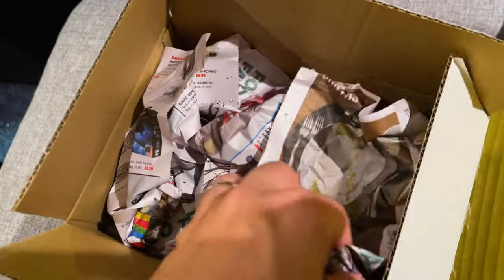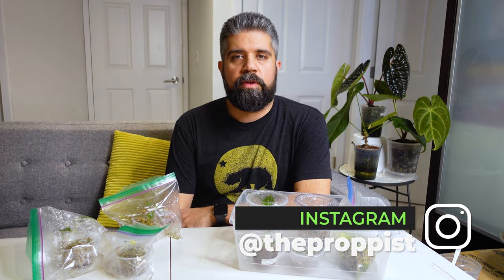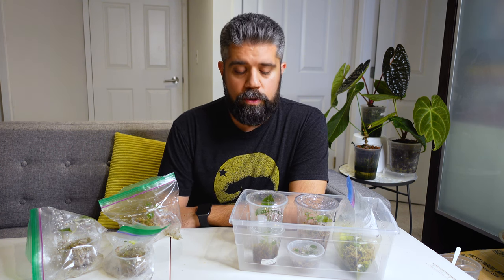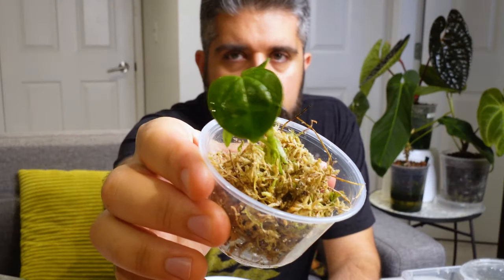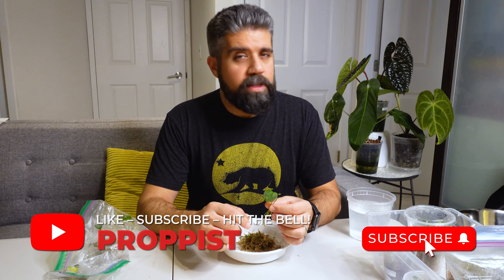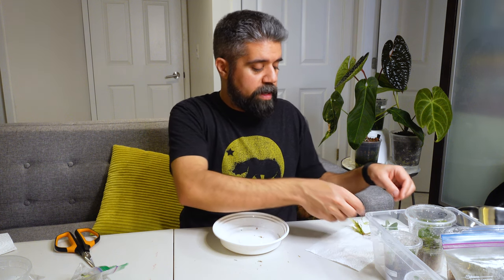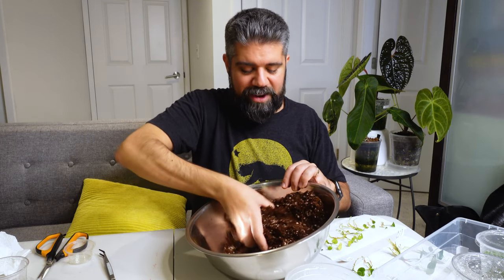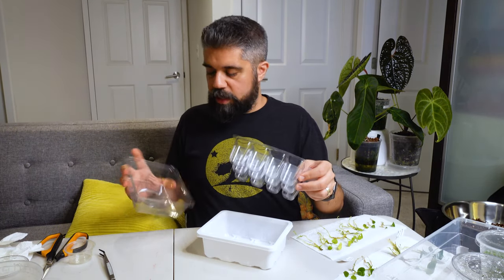Anthurium Seedlings, PART 1 – Transplanting 15 Tiny RARE PLANTS!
Join me today as I repot way too many (15!!) tiny Anthurium babies and seedlings. Some of these are fresh imports and some are hybrids sourced locally from sellers here in Canada. Most of them are somewhat rare or uncommon, or at least hard to find! If you're a fan of aroids, tiny tropical plants, or chatty repots, or want to try tree fern fiber, you're gonna love this one.

... and happy Anthurium Thursday! (Nice, timed it right for once!)

=== CHAPTERS 📖 ===
00:00 Intro
00:52 THE PLANTS
03:19 Unpacking / Unboxing
21:42 Story Time
30:04 Getting Bigger
35:59 The Substrate
41:43 The Setup
43:21 The Prep
44:31 Potting Up
54:13 Let's Review
55:37 The Leftovers
59:05 The Myco
1:04:33 Watering In
1:07:50 Cleaning Up
1:08:46 Outro

=== FEATURED PLANTS 🪴 ===
3:43 🌱 Anthurium Ace of Spades "Tezula Dark Form" x self
6:59 🌱 Anthurium "Dark Mama" x A. Ace of Spades "Tezula Dark"
10:50 🌱 Anthurium papillilaminum x A. crystallinum "Dark"
11:01 🌱 Anthurium papillilaminum "NSE Tropicals"
11:34 🌱 Anthurium crystallinum "Dark Form"
15:44 🌱 Anthurium papillilaminum hybrid x A. luxurians
22:14 🌱 Anthurium magnificum x A. AoS "Tezula Dark"
30:17 🌱 Anthurium "Dark Phoenix"

=== CHANNELS & RESOURCES ===
📺  @sowmyaj.9944 (📸 northernplantroom)

=== GEAR & SUPPLIES IN THIS VIDEO ===
🛍️ MIXC 12-Cell Seed Starter Trays with Humidity Domes (10 pack)
🛍️ 99% Isopropyl Rubbing Alcohol (500ml)
🛍️ Hydrogen Peroxide USP 3% Topical Solution Antiseptic (473ml)
🛍️ Fiskars Micro-Tip Pruning Shears
🛍️ Fiskars Non-Stick Softgrip Micro-Tip Pruning Snip
🛍️ Cuticle Nipper / Cutter with Cuticle Pusher (Black, Stainless Steel)
🛍️ Dab Tool / Wax Carving Kit (Silver, Steel)
🛍️ Tweezers with Rubber Tips (Stainless Steel, Bent-Nose, 2 pack)
🛍️ Plant Success Great White Premium Mycorrhizae (4oz, powder)
🛍️ MYKE 1.4 Quart Tree/Shrub Mycorrhizae
🛍️ General Hydroponics Flora 3-part series (3 x 1L) Hydroponics Fertilizer
🛍️ Dyna-Gro Superthrive Foliage Pro (8oz)
🛍️ Schultz All Purpose 10-15-10 Plant Food (4oz, 2 pack)
🛍️ OXO Good Grips Squeeze Bottle (16oz / 473ml)
🛍️ GROW-GREEN 1020 20"x10" Plastic Seedling Trays (10 pack, 2.35" deep, no holes)
🛍️ Hydro Crunch 7" Clear Plastic Humidity Domes (10 pack)
🛍️ 5" Clear Orchid Pots with Holes (6 pack)
🛍️ Clear Orchid Pots with Holes (multiple sizes, 5 pack)
🛍️ 12oz Plastic Cups, Straw Slot Lids (100 pack)
🛍️ 16oz Plastic Cups, Dome Lids w/No Hole (50 pack)
🛍️ 20oz Clear Plastic Dessert Cups, Dome Lids (50 pack)
🛍️ 24oz Deli Containers with Lids (240 pack)
🛍️ 32oz Deli Containers with Lids (50 pack)
🛍️ Fern Wood New Zealand Tree Fern Fibre Tropical Substrate (10L bag)
🛍️ Besgrow Spagmoss New Zealand Sphagnum Moss (40L / 500g bale)
🛍️ Phomemo D30 Bluetooth Wireless Thermal Label Printer with 3 Rolls
🛍️ Phomemo D30 Label Refill (3 x 14x40mm)
🛍️ J PLUS T 10L Premium Coarse Perlite
🛍️ Liaflor 50L LECA (8mm-15mm)
🛍️ LECHUZA PON 6/12/18L bags
🛍️ Lifetime Adjustable Height 4' Folding Utility Table